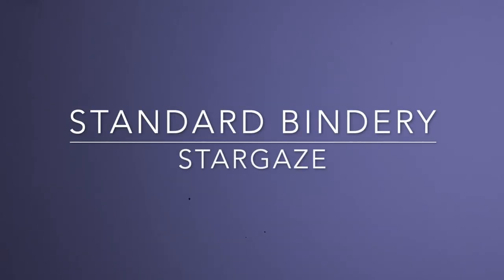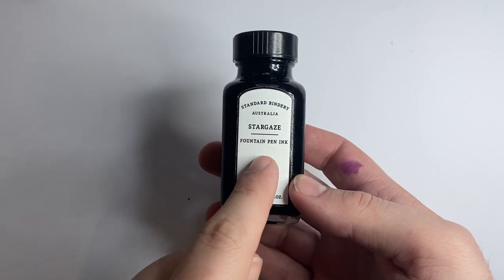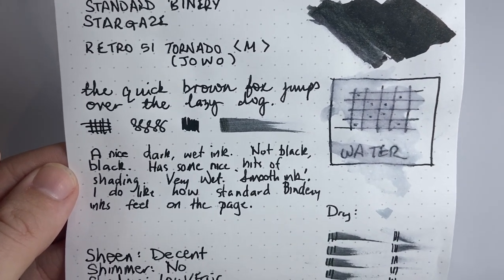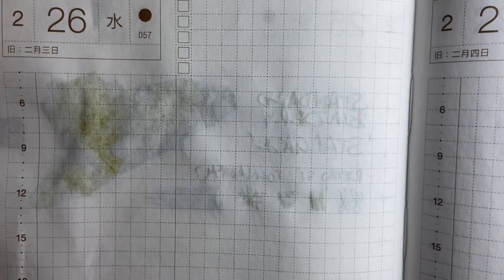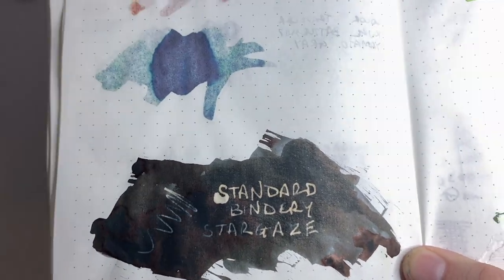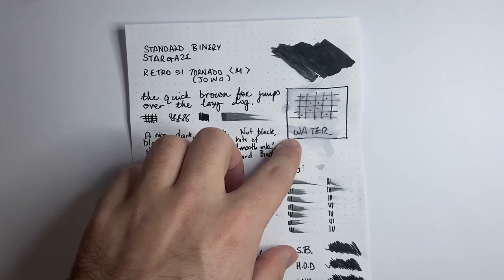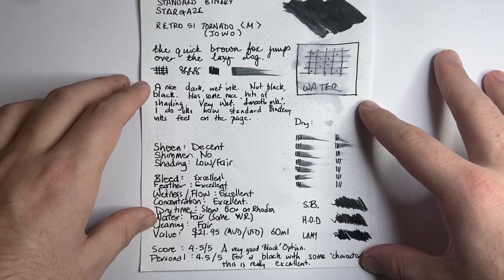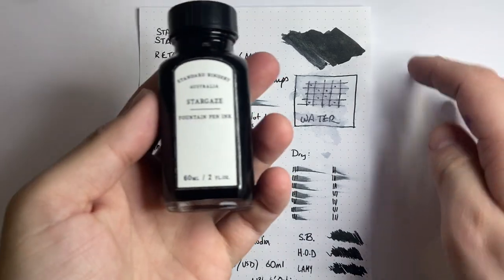Standard Bindery 'Stargaze' Fountain Pen Ink Review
THIS REVIEW WAS FILMED BEFORE THE CURRENT SITUATION FOR 'STANDARD BINDERY'.

A Review of the new Standard Bindery ink 'Stargaze'. The future of Standard Bindery is currently unclear. These inks (when in stock) were stocked internationally by Vanness Pens, and La Courrone Du Comte. If you are interested in the ink and see it somewhere I suggest you get it while you can.